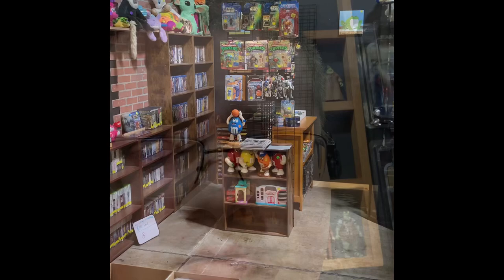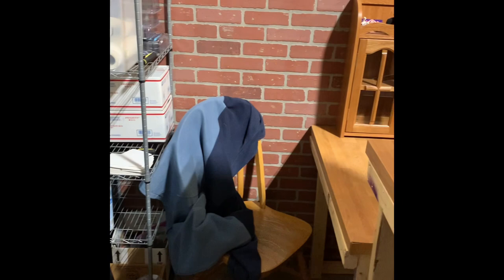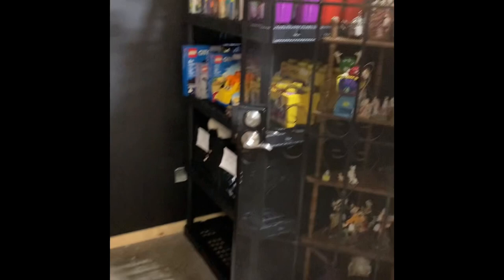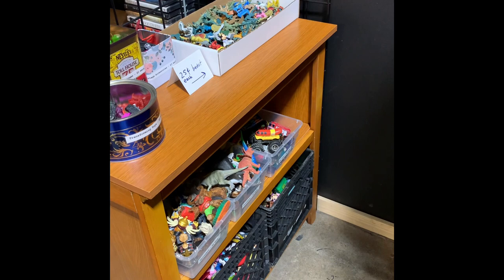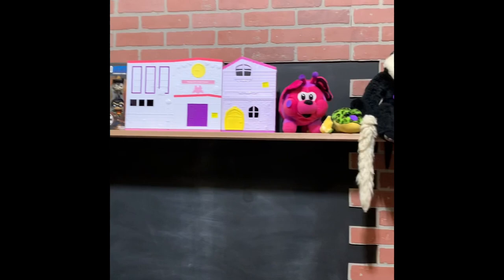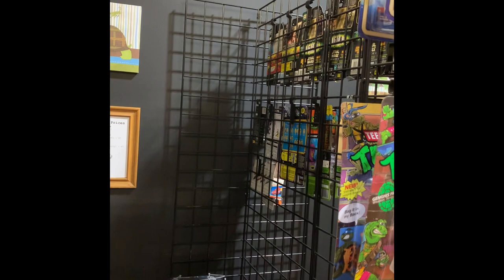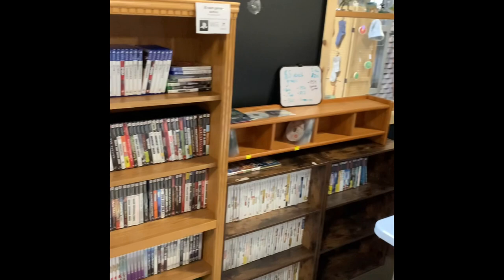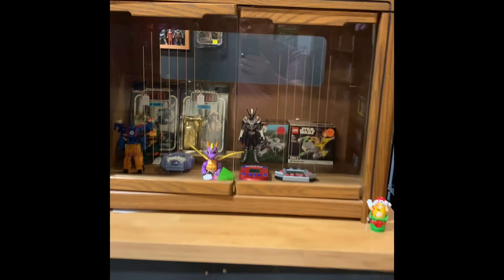Barnes Creek Toys and More Store Tour, Feb 17, 2024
Just a quick store tour since it has been so long since I last made one!

Barnes Creek Toys and More LLC
Open Sat and Sun from 10 am to 5 pm